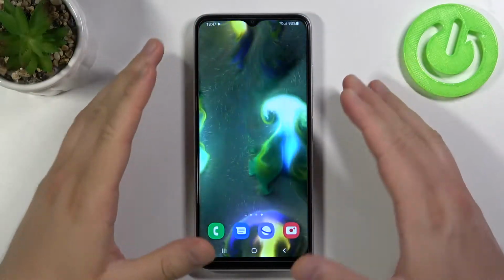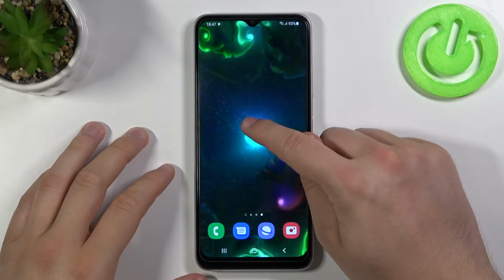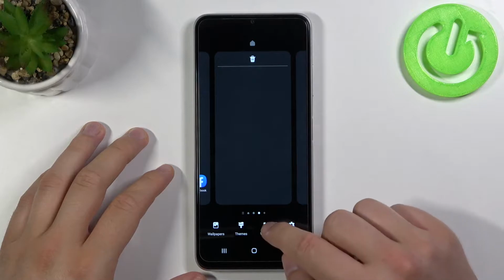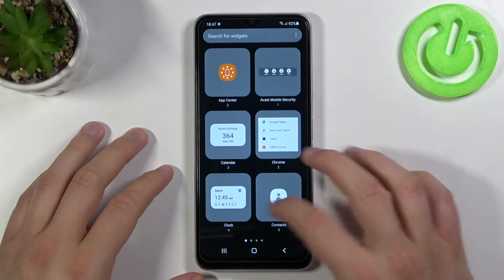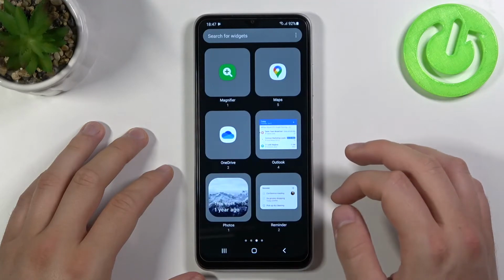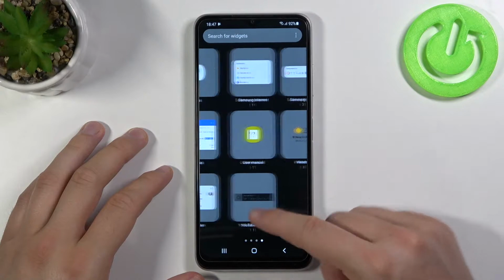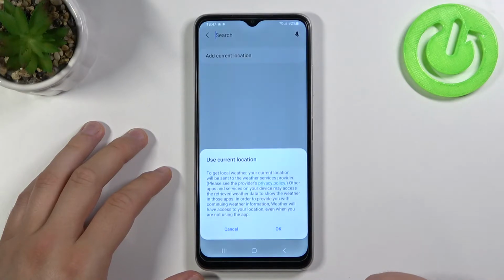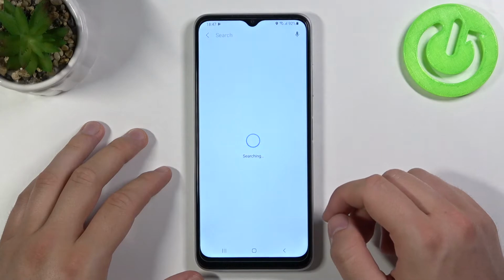How to Add Widgets in SAMSUNG Galaxy A22 – Find Additional Screen Features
Learn more info about SAMSUNG Galaxy A22:
Did you know that you may add some useful features on your SAMSUNG Galaxy A22 home screen? In this tutorial we’ll show you how easily you can get into proper section with all available widgets and how to apply them successfully on the screen. You’ll be able to add small calendar, clock or many, many more. So let’s follow all shown steps and successfully add widgets.

How to add widget in SAMSUNG Galaxy A22? How to add widget to home screen in SAMSUNG Galaxy A22? How to enter widget list in SAMSUNG Galaxy A22? How to find widgets in SAMSUNG Galaxy A22? How to use widgets in SAMSUNG Galaxy A22? How to remove widgets in SAMSUNG Galaxy A22? How to add screen features in SAMSUNG Galaxy A22? How to add home screen features in SAMSUNG Galaxy A22?